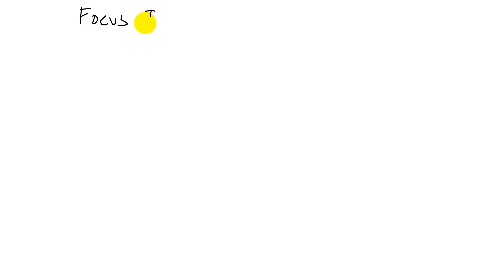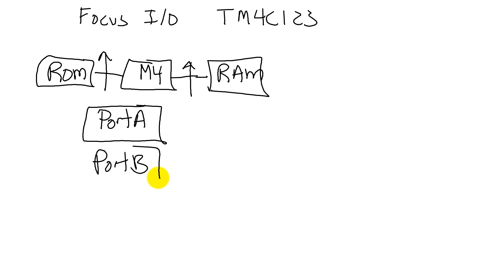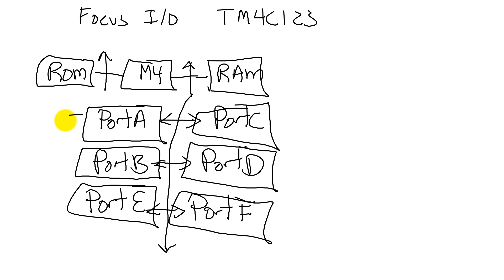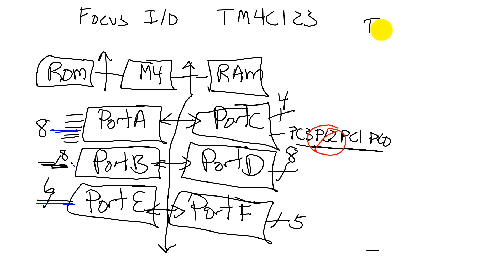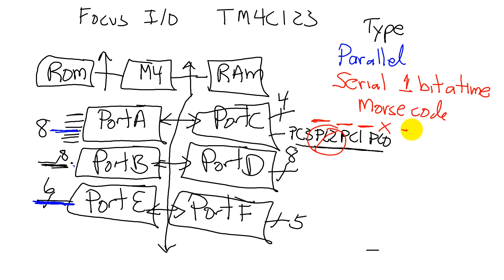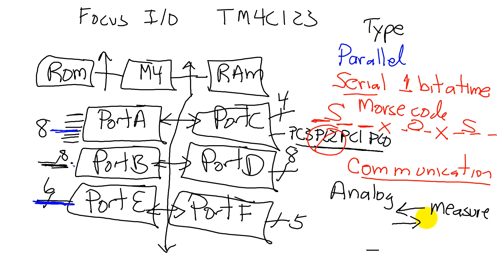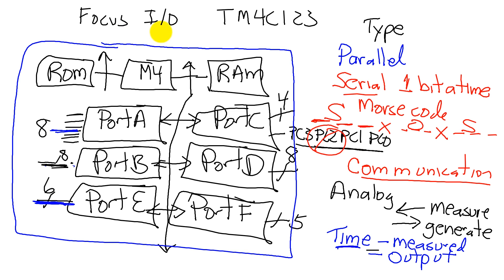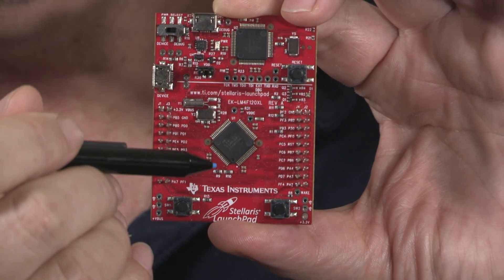C2 Fundamental Concepts 2c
Professors Valvano and Yerraballi teach an online class on Embedded Systems. Covers the basic foundation concepts needed to build upon in this course. Specifically we will look Number Representation, Digital Logic, Embedded System Components, and Computer Architecture: the Central Processing Unit (Arithmetic Logic Unit, Control Unit and Registers), the Memory and the Instruction Set Architecture (ISA). Note: at 2:55, Valvano should have said SOS is short-short-short, long-long-long, short-short-short to create the SOS.